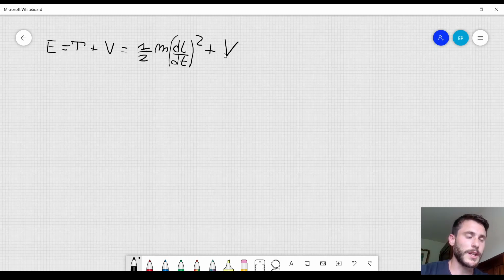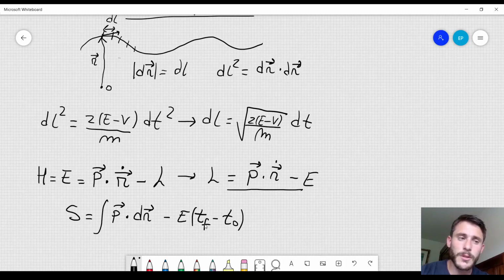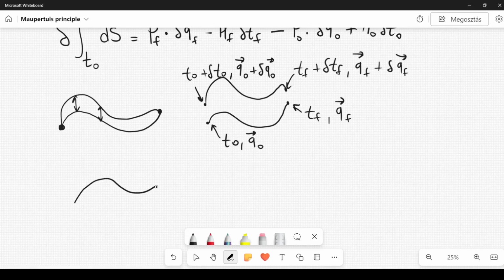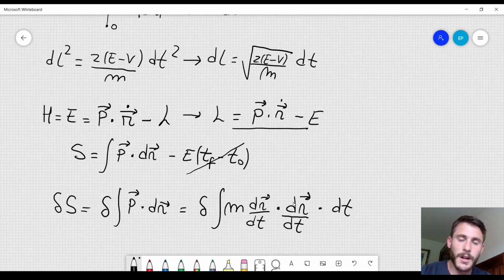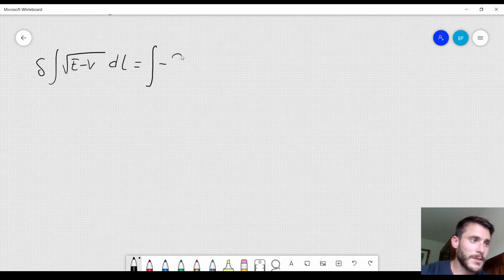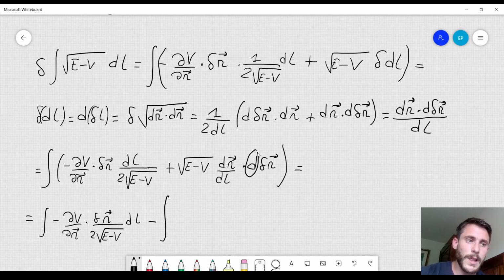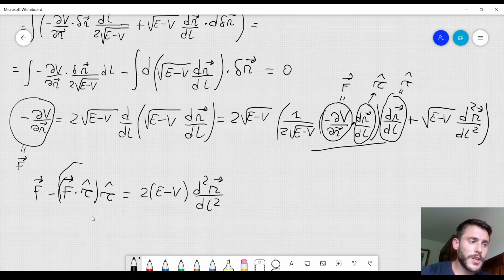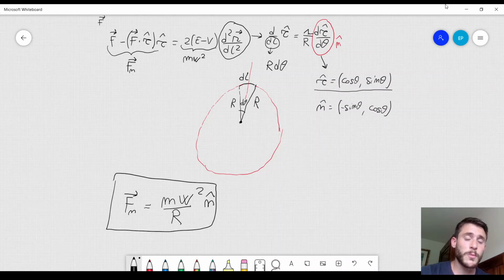Maupertuis principle derived from the more general action principle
This video shows how to derive Maupertuis principle from the more general action principle. Then, the path of a particle subject to a potential field is derived by using this principle.

This is an excerpt of the course "Multivariable Calculus and Classical Physics problems".
The first part is on Multivariable Calculus, whereas the second part is about solving advanced mechanics problems. This set of problems is taken from the first volume of the course of theoretical physics by Landau and Lifshitz. I have selected some problems from this book and provided thorough step-by-step solutions in the course; the solutions to these problems are also given in the book but they are usually quite terse, namely not many details are provided. Therefore, what we will do in the course is to first construct the necessary theory to deal with the problems, and then we will solve the problems. Every single formula in this course is motivated/derived.